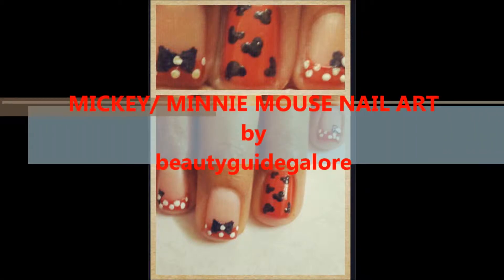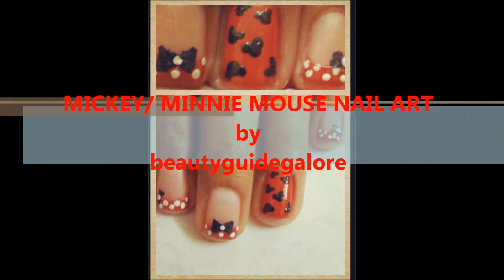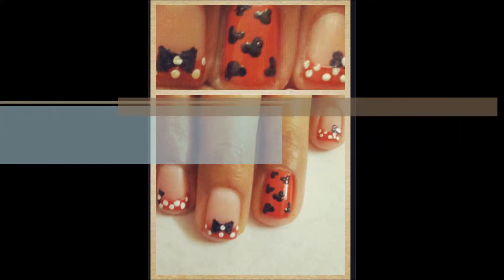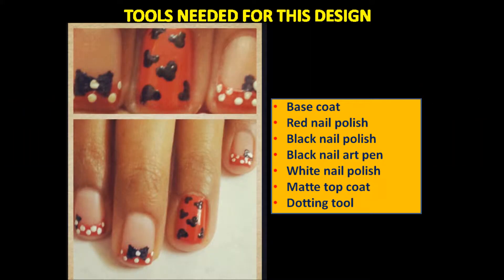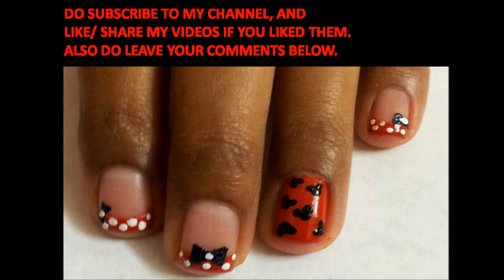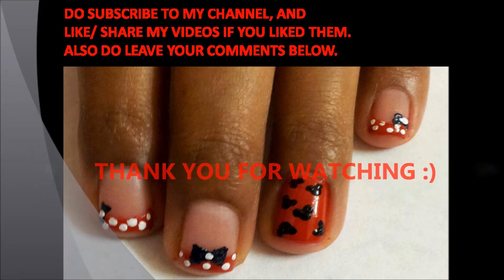Mickey / Minnie Mouse Nail Art (Beginners Nail Art)